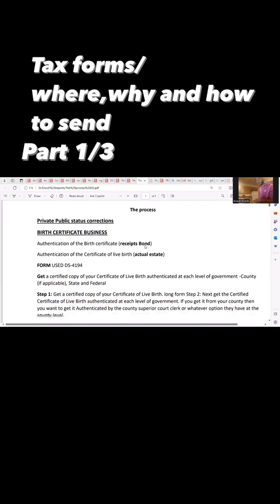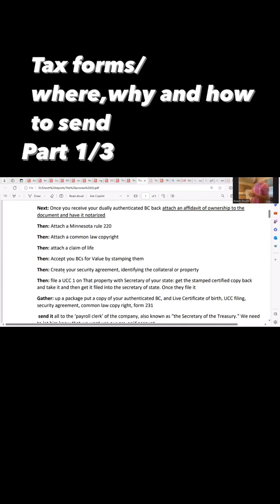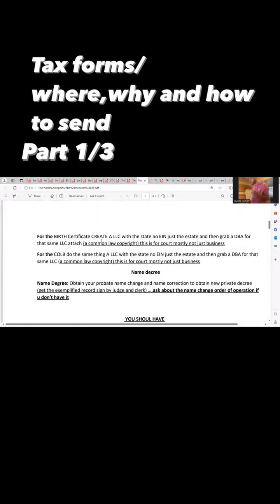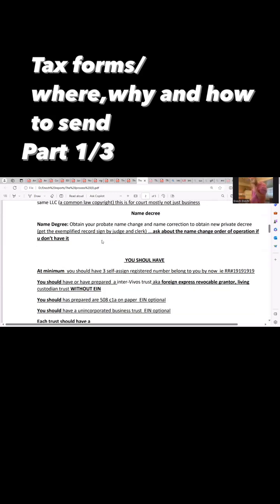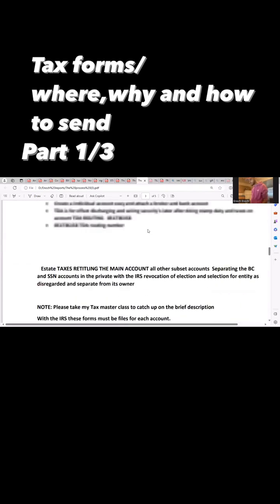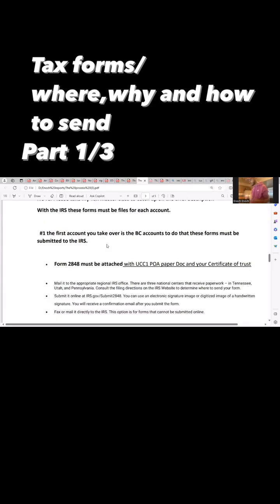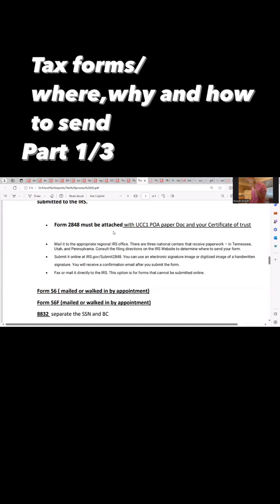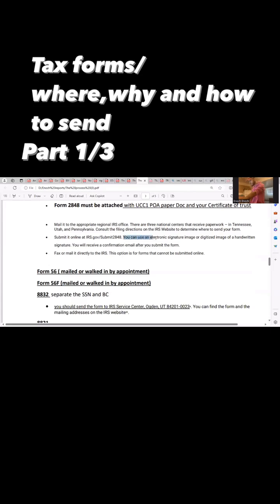HI I AM Enoch Let Talk Tax Form Part 1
Handles on Instagram
IG_@The_Real_Debt_collector_
Educational material 80% life time discount
For the Entire Care Package/ University
includes
97 Class bundle, books, templates, forms, Videos Ext.. over 58 GB of Material and Education to uplift a Nation: Like Subscribe and Follow both YouTube and IG for more Updates and information